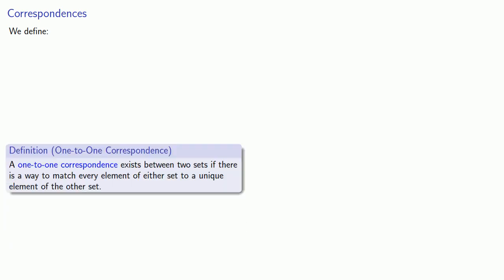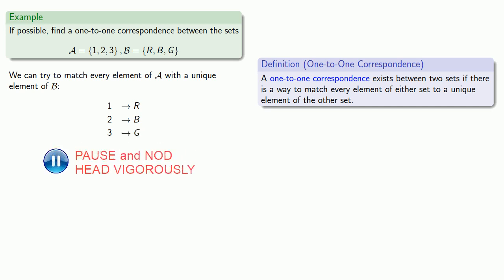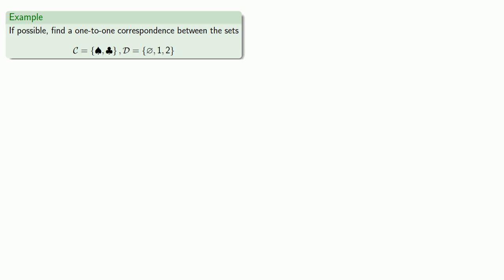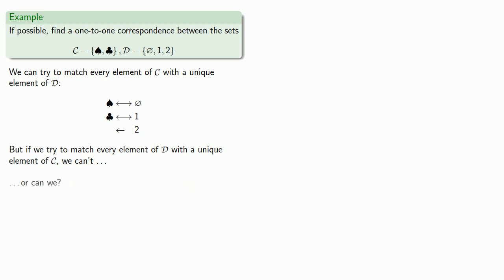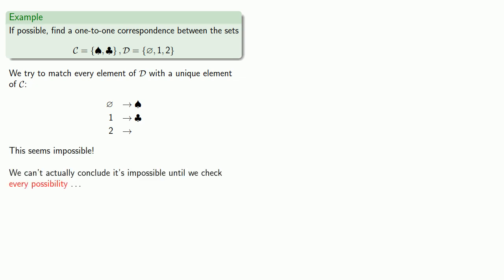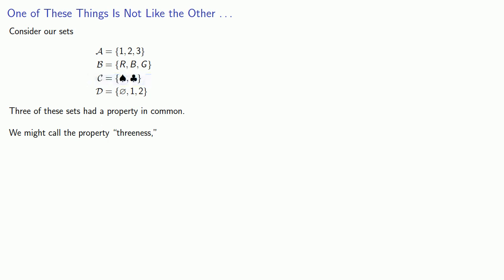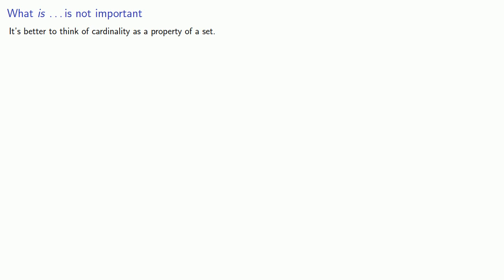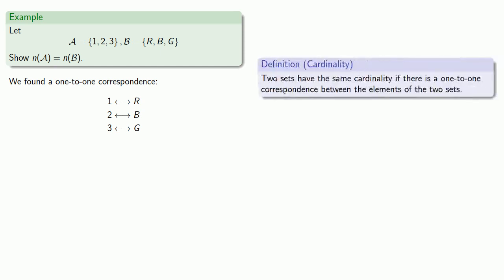Cardinality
An introduction to cardinality and one-to-one correspondences.